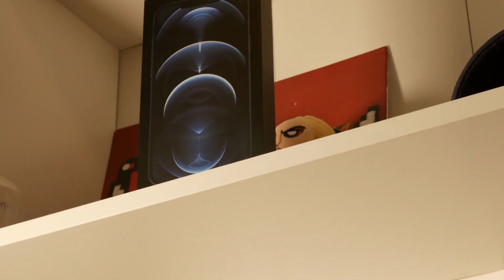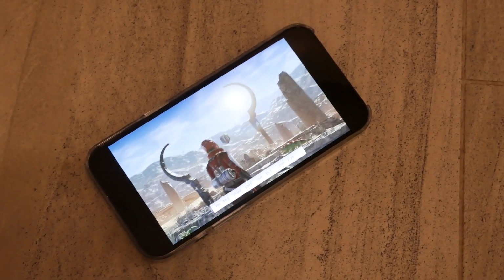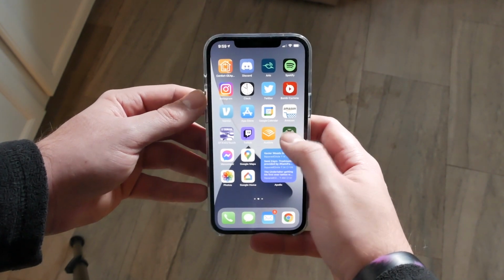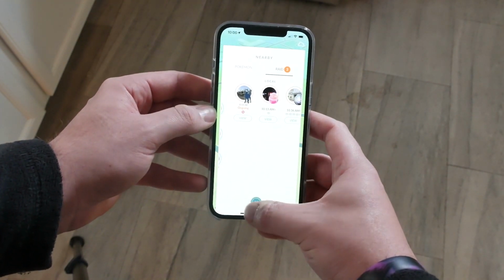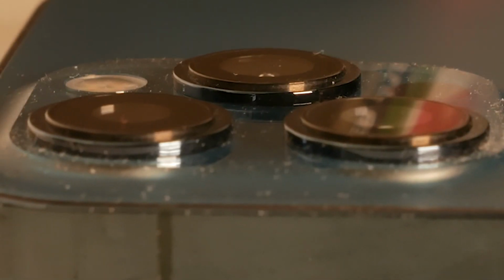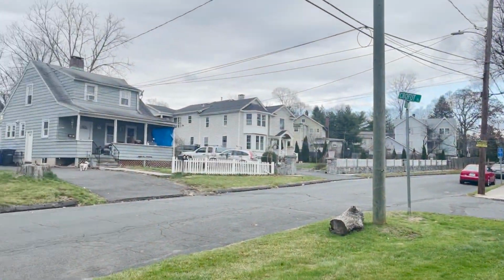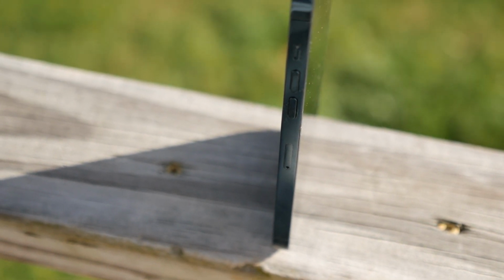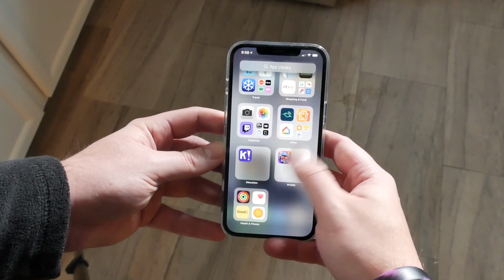iPhone 12 Pro Max Review: It's Massive and I Love It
It's the best iPhone Apple has ever made in every way. It has a massive, gorgeous screen, a mind-blowing camera system, great battery life, and it looks beautiful. It's expensive, which may prevent some buyers from wanting to take one home, but as long as you can budget for the $1,099 starting price, I have no problem recommending this phone.